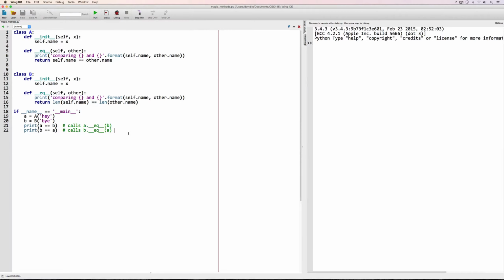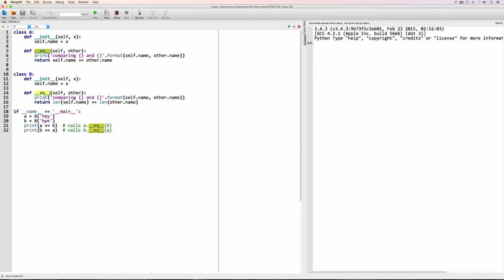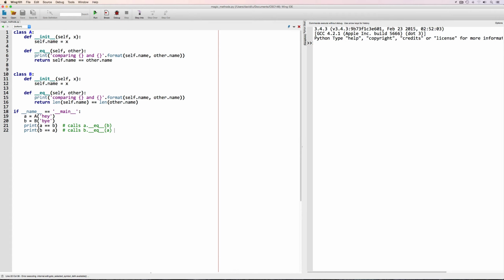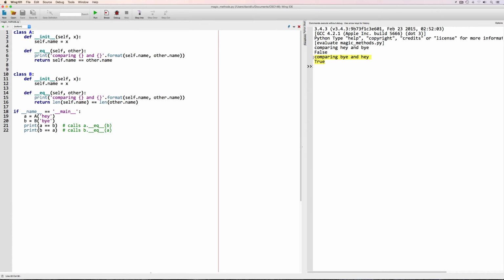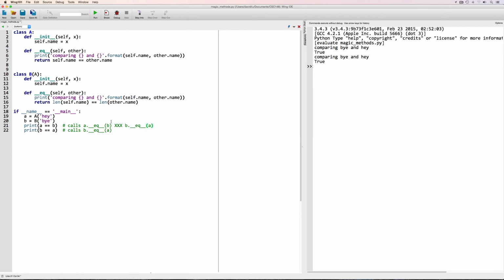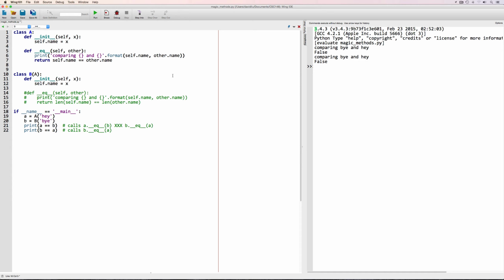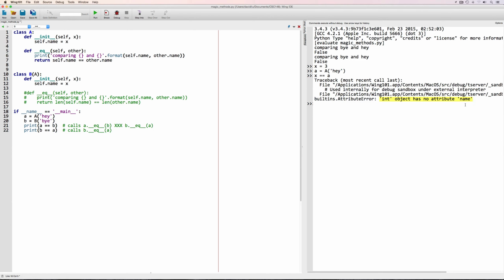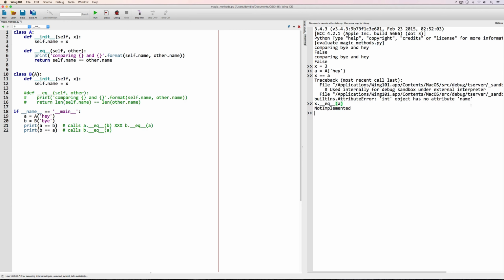Python Magic Methods and Inheritance